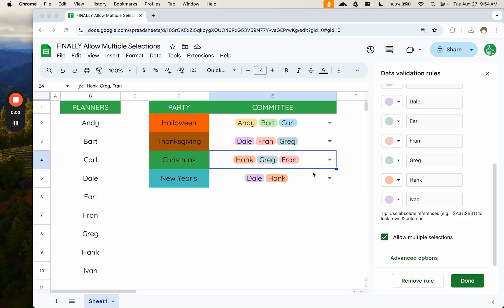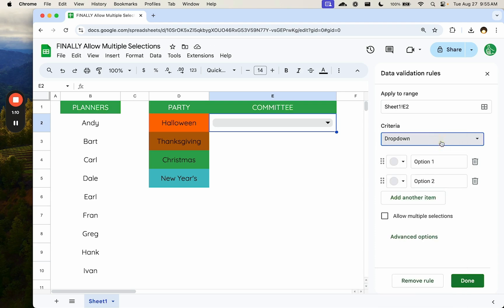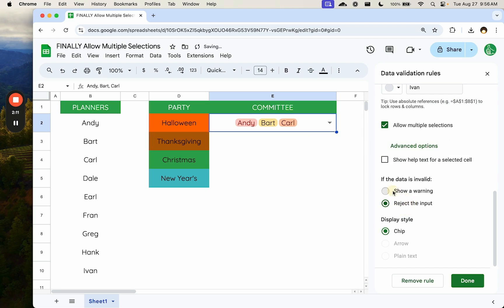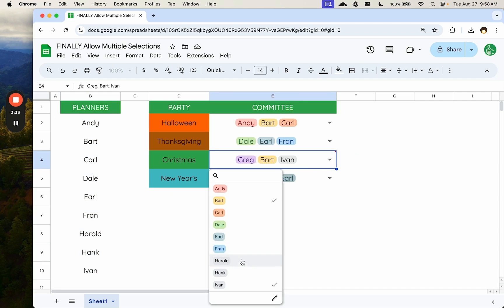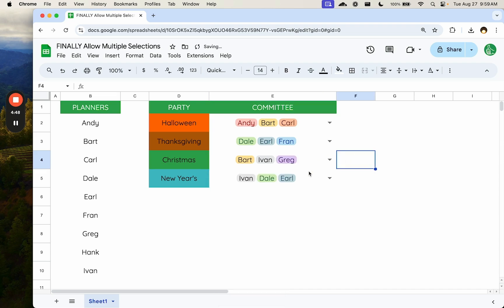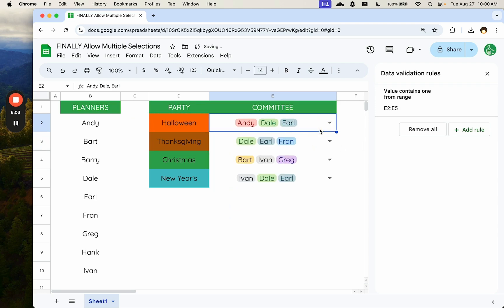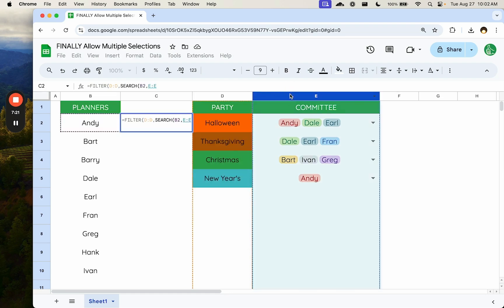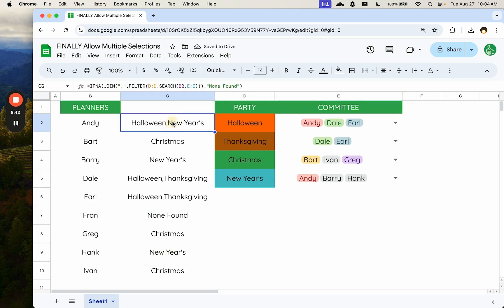FINALLY Allow Multiple Selections in Google Sheets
Google Sheets: New Multi-Selection Dropdown Feature Explained

In this video, we explore a long-awaited feature in Google Sheets that allows users to select multiple items from a dropdown menu. Rolling out to all users by September 5th, the video demonstrates how to set up and use multi-selection dropdowns, color-code options, and addresses a known issue with a workaround. Additionally, the tutorial covers practical examples and advanced techniques for managing selected data and organizing planning committees.

00:00 Introduction to New Google Sheets Feature
00:27 Setting Up Multiple Selections in Dropdowns
00:43 Creating and Customizing Dropdowns
02:36 Handling Errors and Workarounds
05:30 Advanced Tips and Tricks
07:23 Conclusion and Final Thoughts